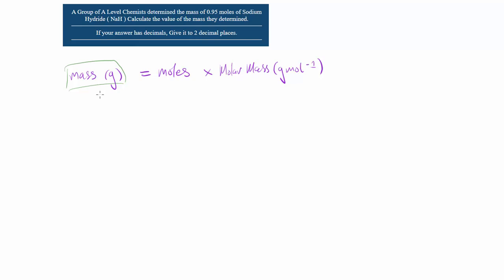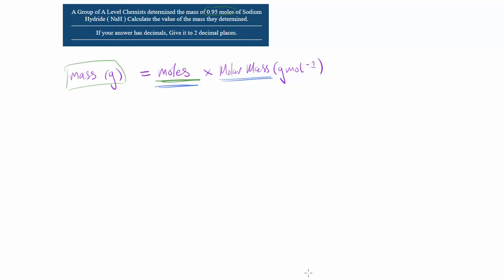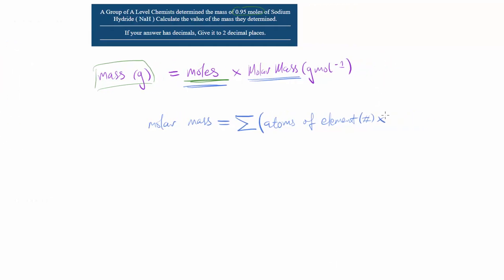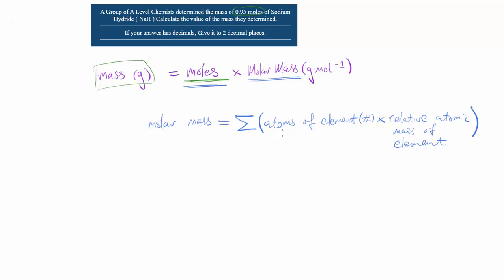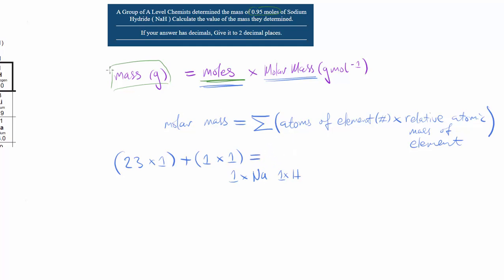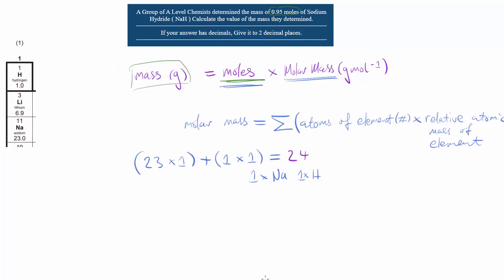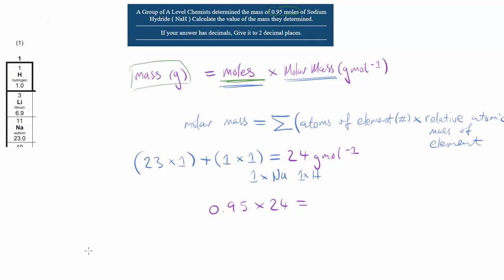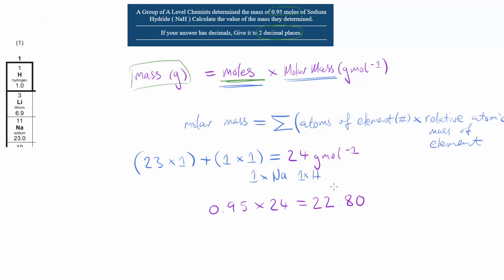Mass from Moles and Molar Mass - n, m, M (2)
In this short walkthrough, we solve a mass question involving a compound, Sodium Hydride (NaH), and a given number of moles.